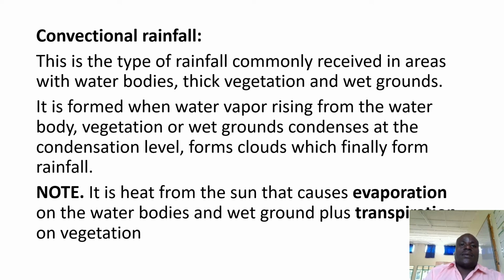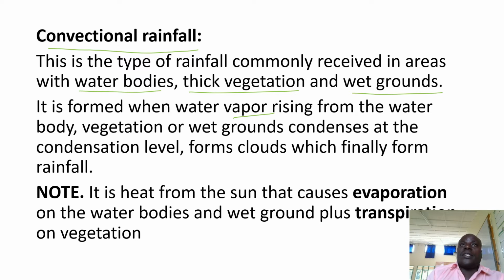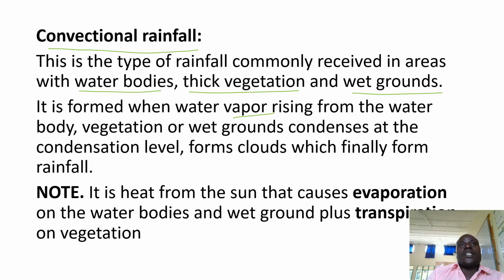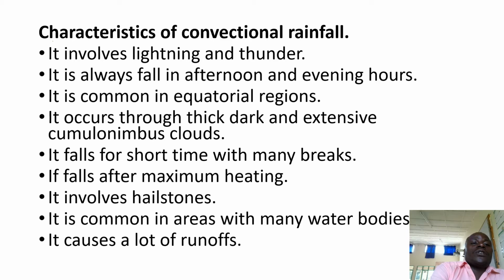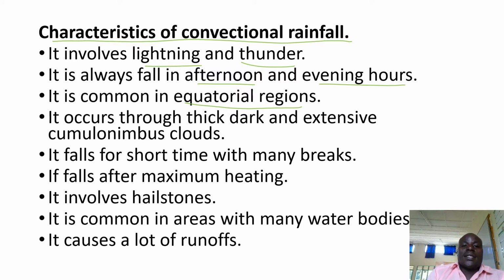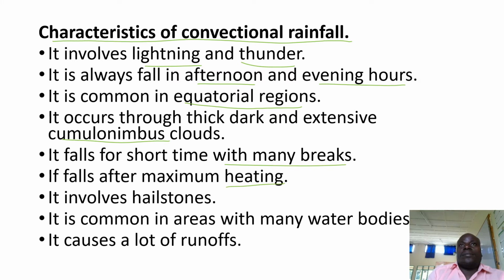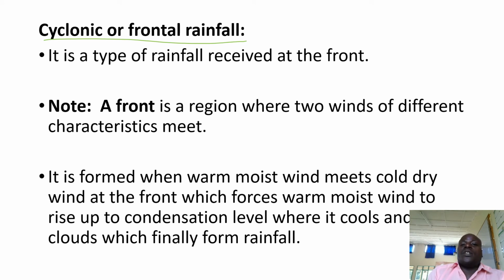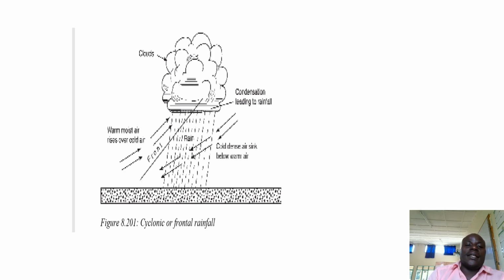LESSON 4 TYPES OF RAIN FALL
This lesson talks about types of rain fall